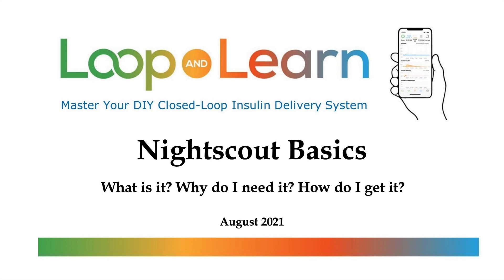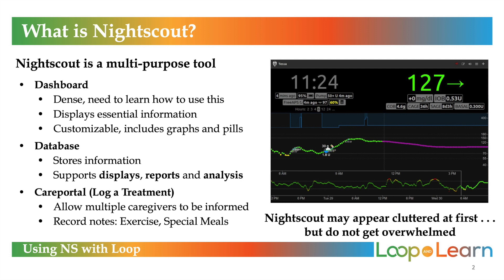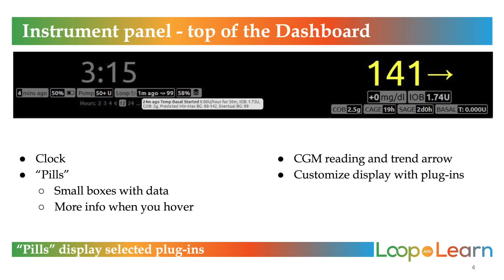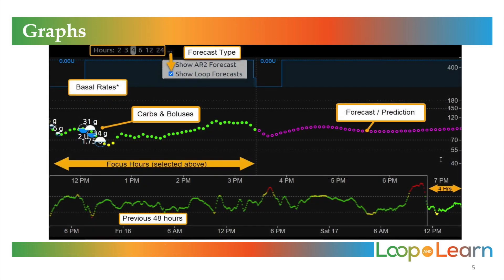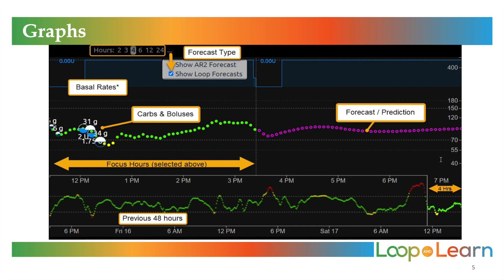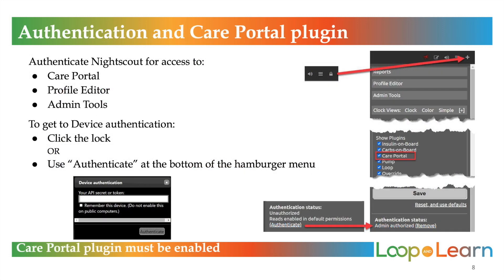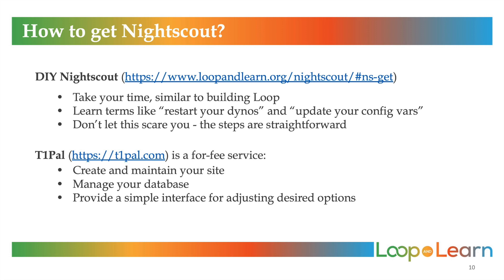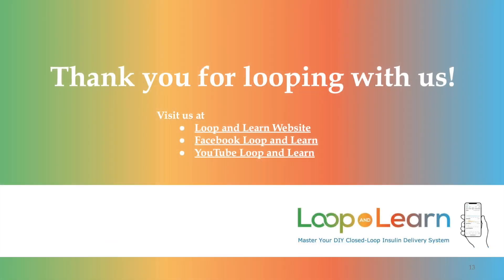Nightscout Basics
Nightscout Basics: What is it? Why do I need it? How do I get it?